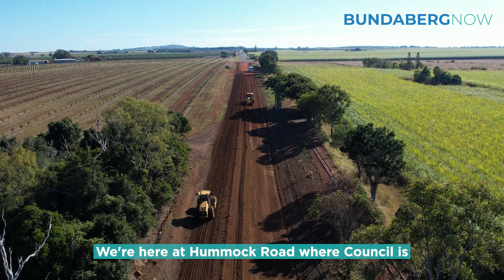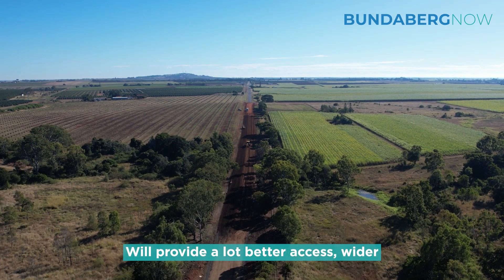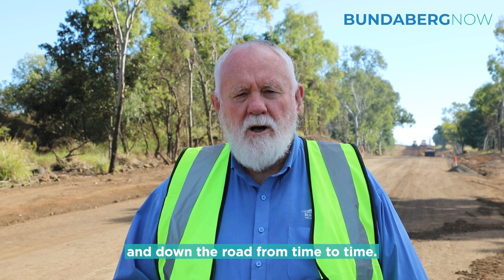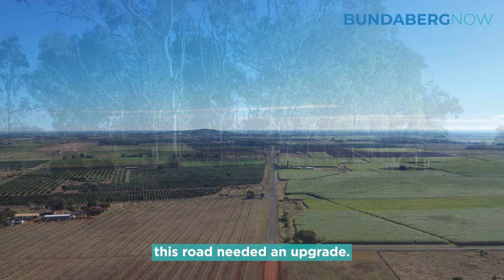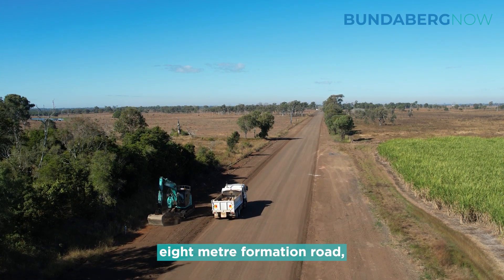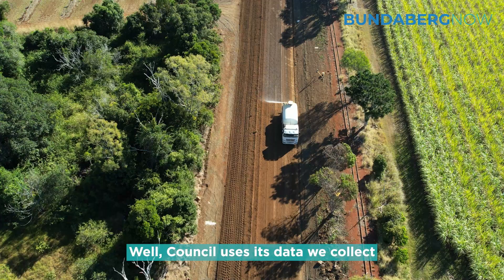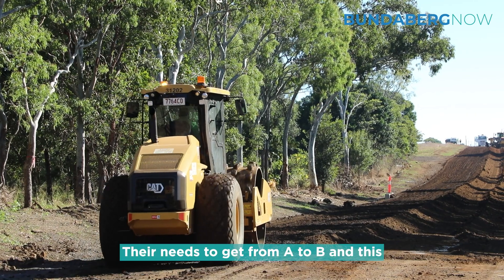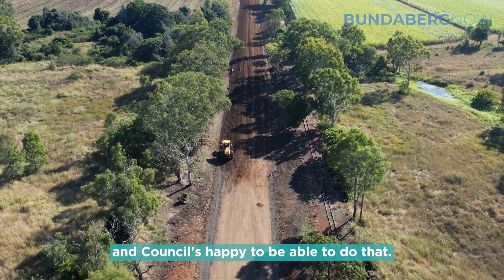Hummock road undergoes upgrade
There's plenty of action happening along Hummock Road with safety improvements taking place to achieve a consistent sealed road standard within the area.